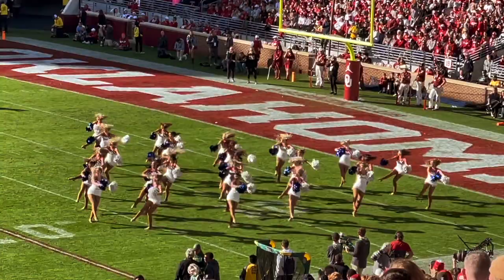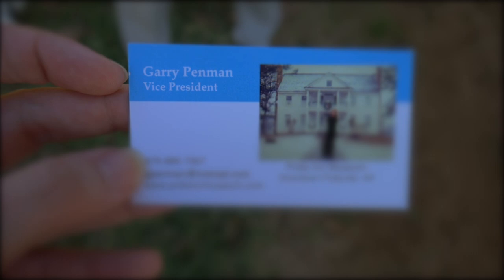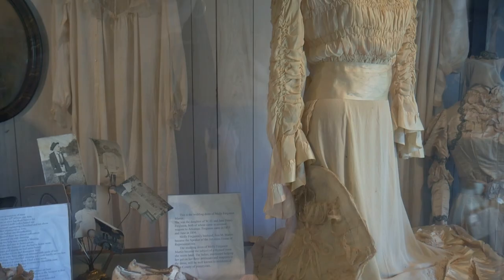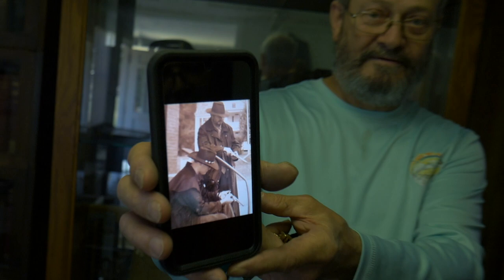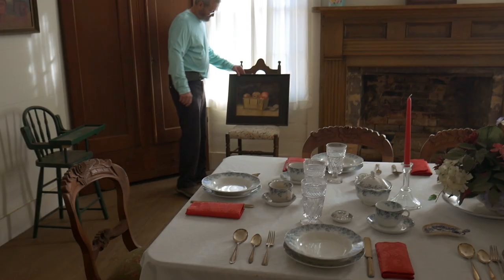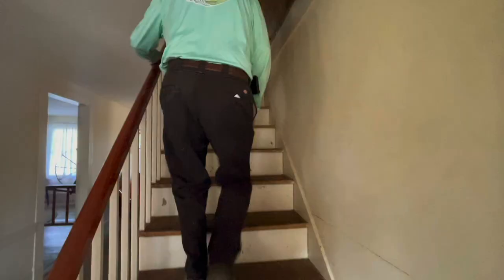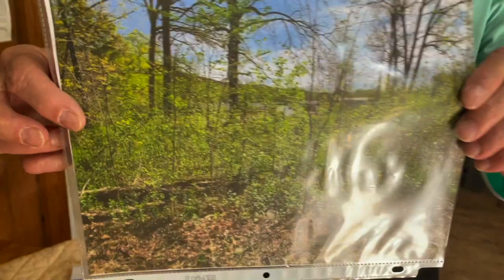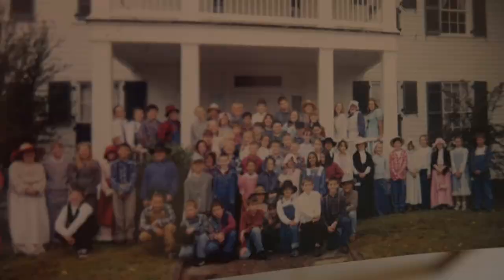Pottsville: A Private Tour Of An Antebellum Mansion!! - Pierre Family Road Trip Vlog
Join Pierre.Bham as we take a road trip to Pottsville, Arkansas and uncover the history and mystery of Potts Inn. Our tour guide, Mr. Garry Penman, takes us on a journey through time as he shares stories and secrets of the inn and its past inhabitants. From the preacher's retreat to the hat and clothing cabin, every building has a tale to tell. We explore the original 1850's structure and its elegant rooms, each filled with unique artifacts and furniture that transport us back in time. Discover the passion and dedication of Mr. Garry Penman as he works to preserve the history of this community and uncover the secrets of Potts Inn. Don't miss out on this family travel vlog that will take you on a journey of discovery in small town America.